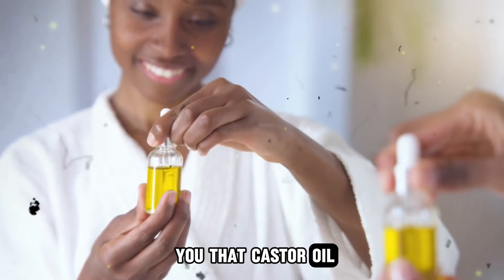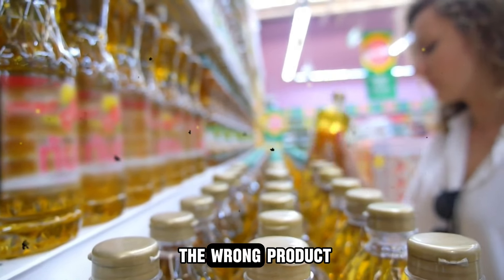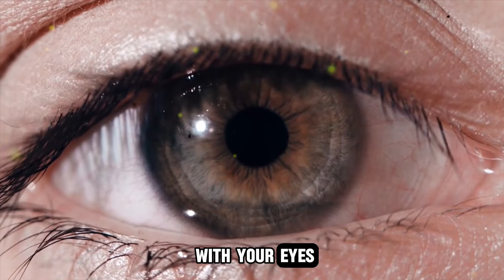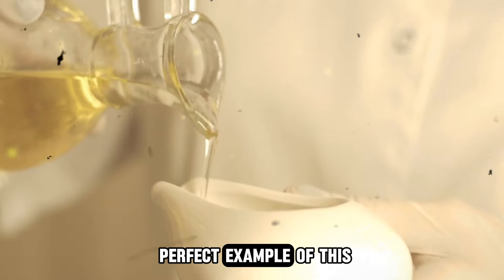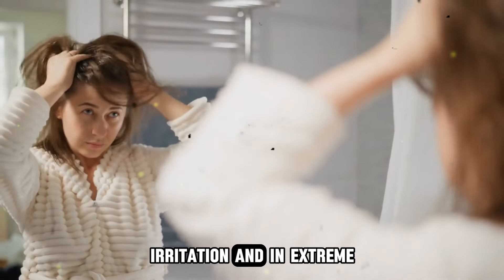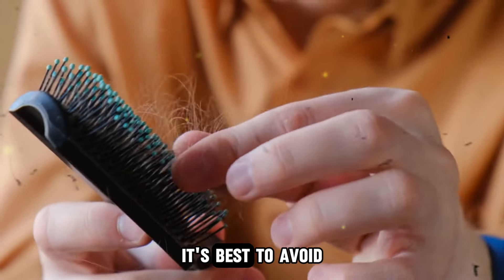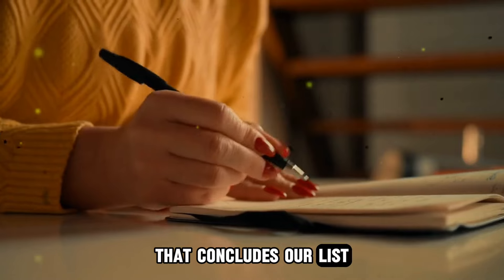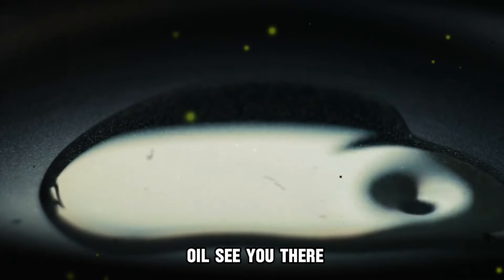Use Castor Oil, But Don't Make These 8 DEADLY Mistakes Many People Do (The Dark Side of Castor Oil)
🌿 The Shocking Truth About Castor Oil! 🌿

You've probably heard about castor oil as a miracle remedy, right? But what if we told you most people have been using it the wrong way? 🤯 From hair growth to skincare, digestion, and more—this centuries-old natural oil is more misunderstood than you think! In this video, we’re revealing the hidden secrets and common mistakes people make with castor oil. 😱

We’ll uncover the powerful benefits of castor oil and how to use it correctly to avoid disaster! From buying it in the wrong packaging to applying it in risky ways—don’t miss out on this essential guide to unlocking its full potential! 🛑 Learn the RIGHT way to use castor oil for better skin, healthier hair, and overall well-being. Plus, find out which types of castor oil you must avoid! 😨

Stay till the end to ensure you're not making the dangerous mistakes others are! 💡

💬 Have you used castor oil before? Tell us your experience in the comments below! We'd love to hear your story.